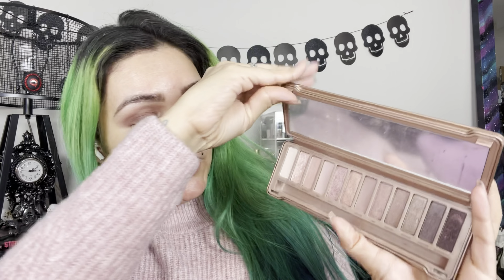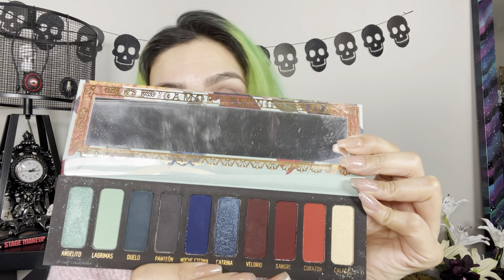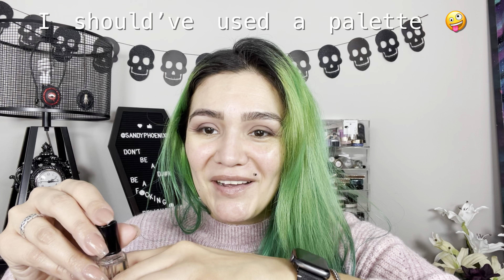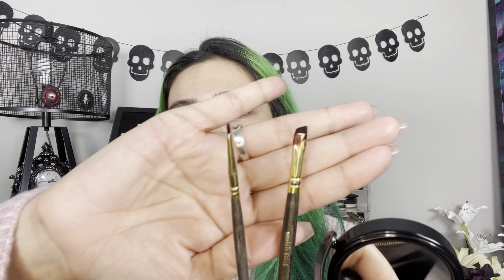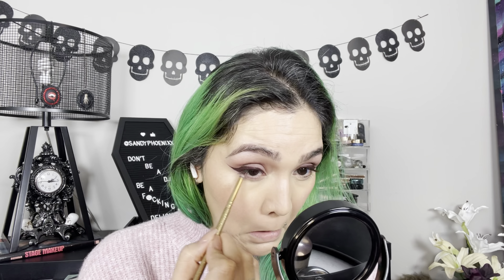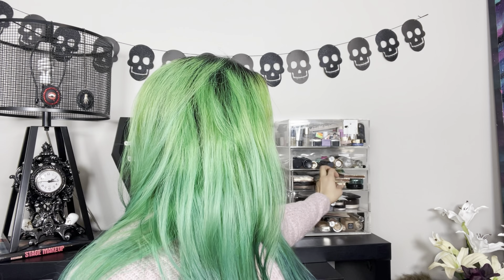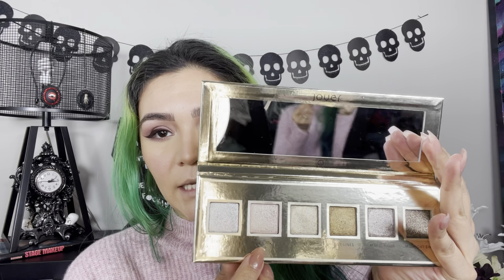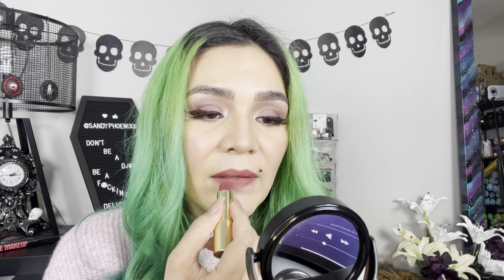Valentines Day Makeup | Sandy Phoenixx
Hi Friends, Happy Valentines Day! Just a little makeup on this day of Love & Friendship.